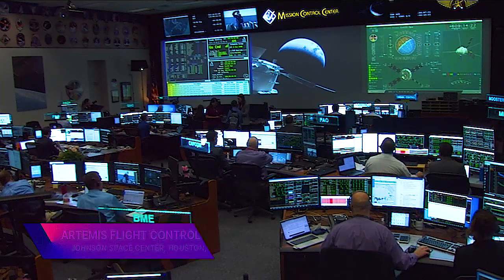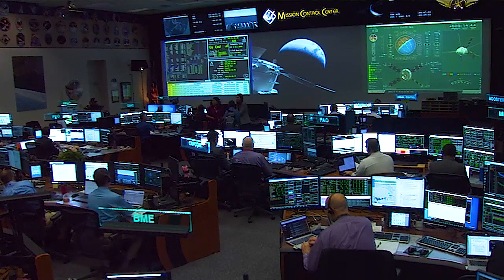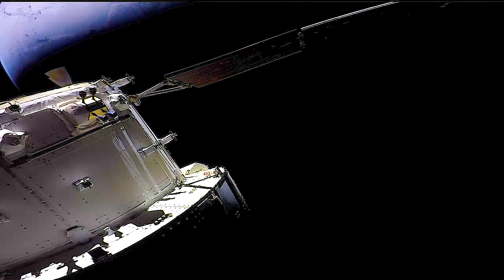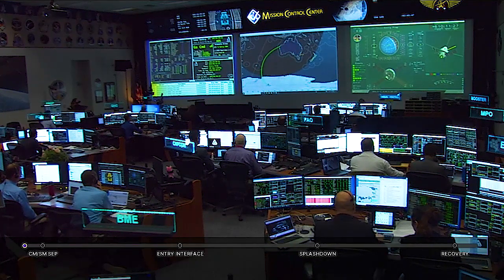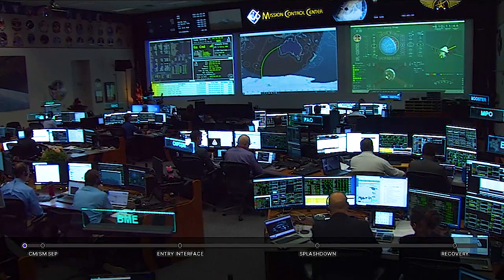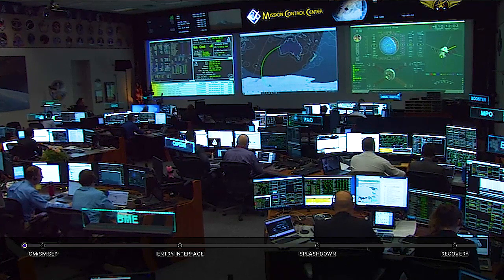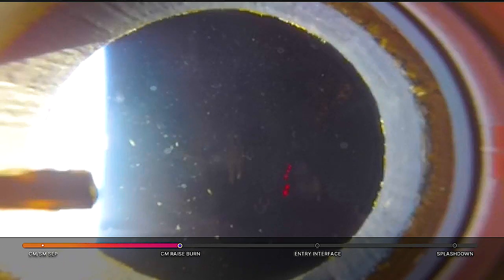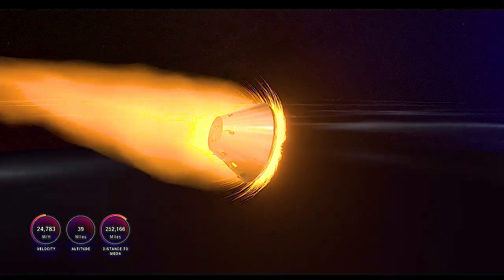Orion Entry, Splashdown and Recovery | Artemis 1 - Dec. 11, 2022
Entry of NASA's Orion spacecraft back to Earth and splashdown in the Pacific Ocean, West of Baja California, at 9:40 a.m. PST (12:40 p.m. EST) Sunday, December 11, 2022, after a record-breaking mission, traveling more than 1.4 million miles on a path around the Moon and returning safely to Earth, completing the Artemis I flight test. Splashdown was the final milestone of the Artemis I mission that began with a successful liftoff of NASA’s Space Launch System (SLS) rocket Nov. 16, from Launch Pad 39B at NASA’s Kennedy Space Center in Florida. Over the course of 25.5 days, NASA tested Orion in the harsh environment of deep space before flying astronauts on Artemis II. Orion will be recovered by NASA’s Landing and Recovery team, U.S. Navy and Department of Defense partners aboard the USS Portland.

Credit: NASA